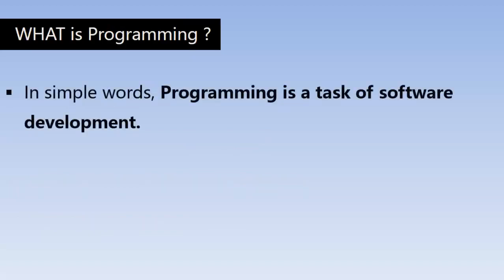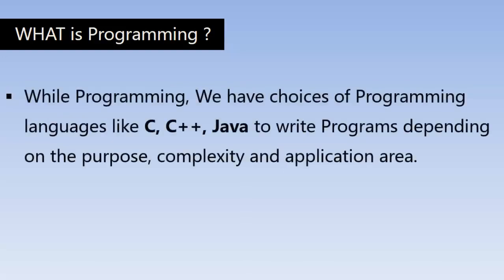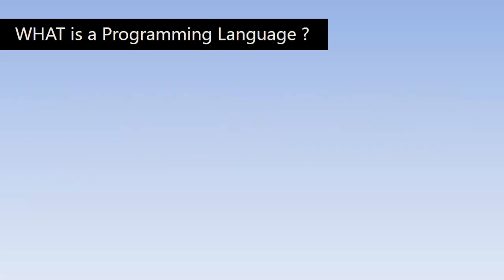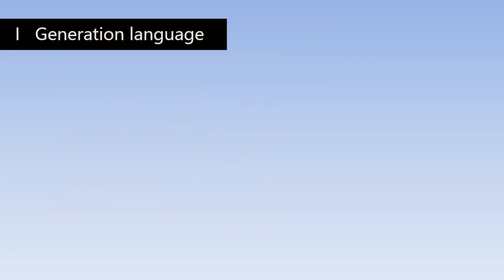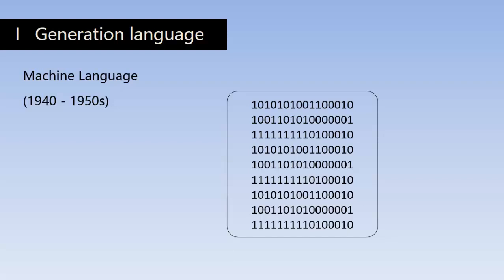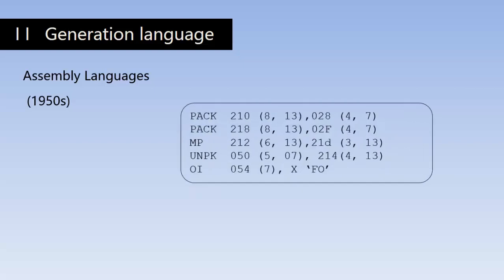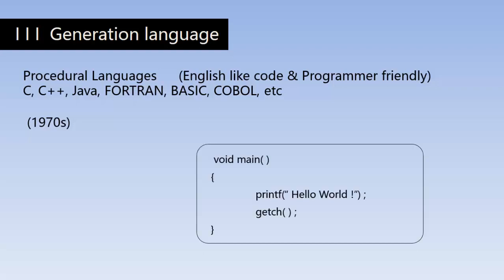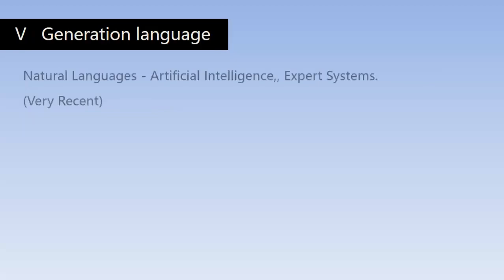C language | Class 1| What is programming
Generations of Programming Language.

In simple words, Programming is a task of software development.
Programming also means Coding the software.

While Programming, We have choices of Programming languages like C, C++, Java to write Programs depending on the purpose, complexity and application area.

A Program written in any language is a series or set of instructions (commands) that the computer’s operating system executes (runs) to give the particular Result (output).

People need language Like English / Hindi to communicate among them.
Similarly, to communicate with computers we need a programming language.
We write a Program to achieve a Result.

 I  Generation language
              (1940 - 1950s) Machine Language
 II  Generation language
              (1950s) Assembly Languages
 III  Generation language
               (1970s) Procedural Languages  (English like code & Programmer friendly) C, C++, Java, FORTRAN, BASIC, COBOL, etc
 IV Generation language
               (1970s through the 2000s) Visual tools (IDEs) - VB, C#, F#, Java, JavaScript, Database Languages.
 V  Generation language
               (Very Recent) Natural Languages - Artificial Intelligence, Expert Systems.

ankpro
ankpro training
Asp.net MVC
C#
C sharp
Bangalore
Rajajinagar
Selenium
Coded UI
Mobile automation testing
Mobile testing
JQuery
JavaScript
.Net
C
C++
Components of the .Net framework
Hello World
Literal